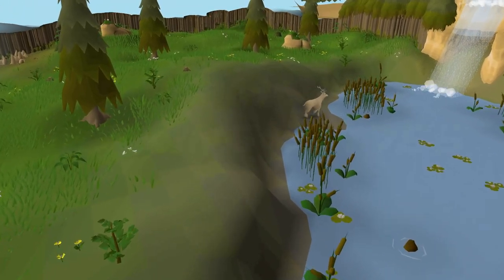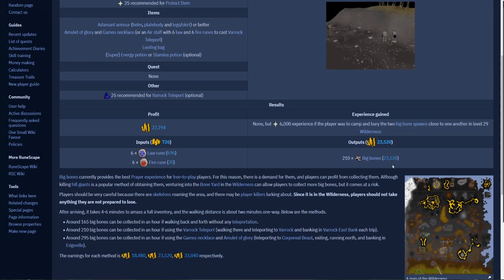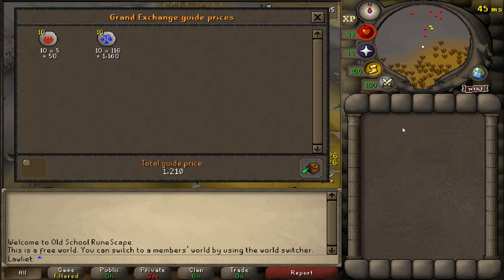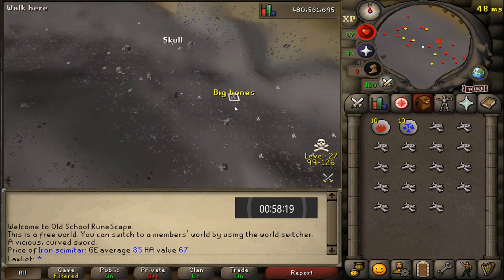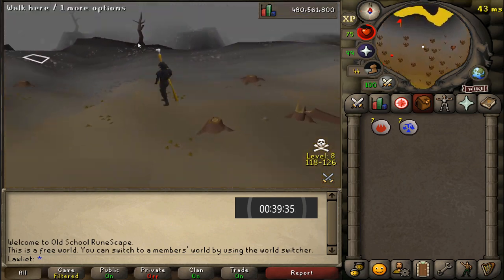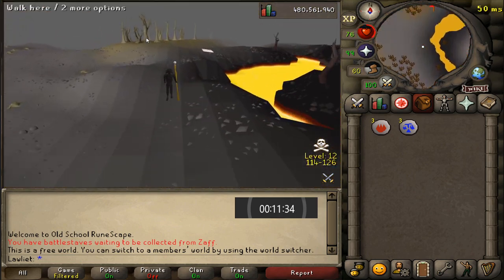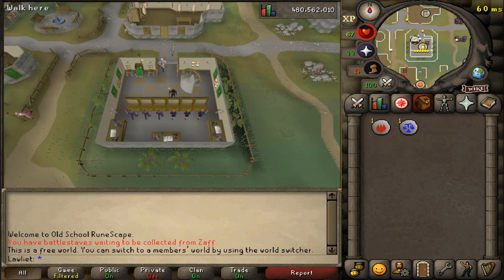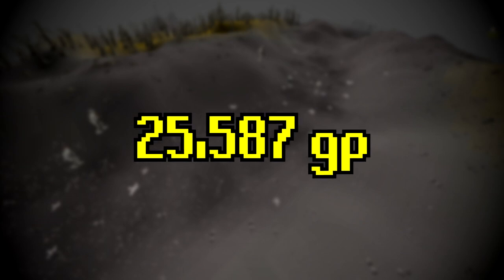Collecting Big Bones | Testing OSRS Wiki Money Making Methods